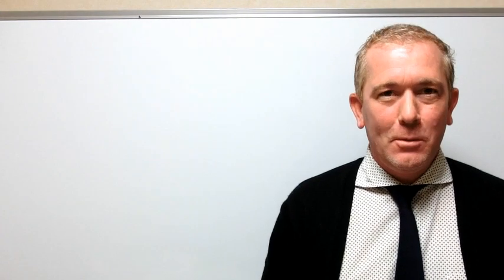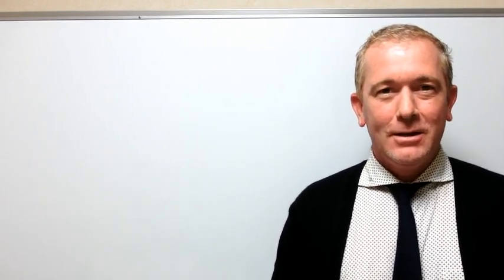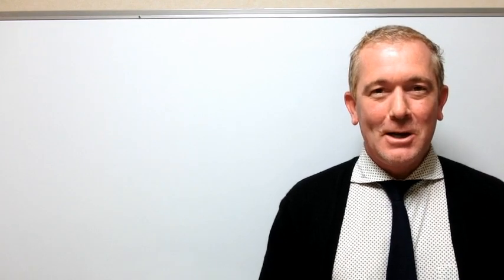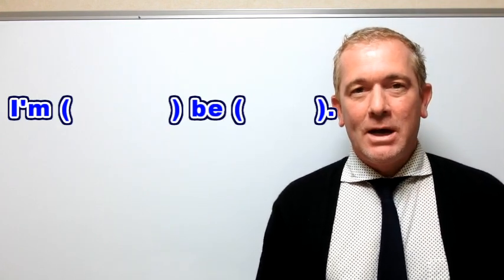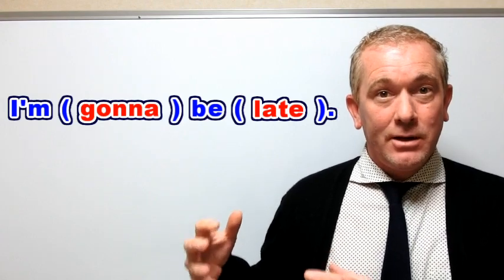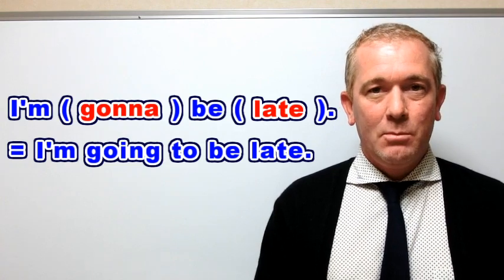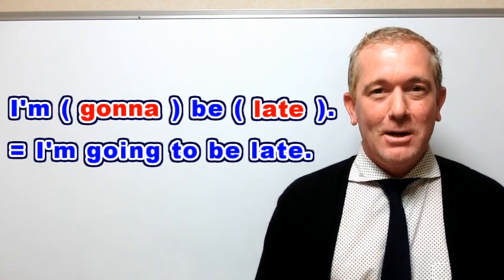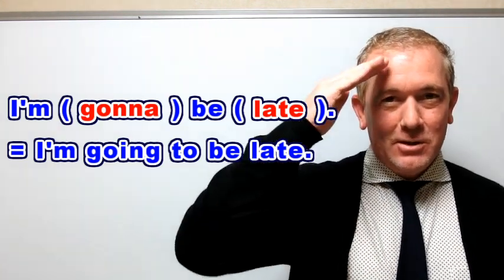What is he saying?(3) (Listening Practice) [ ForB English Lesson ]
Welcome to ForB's English lesson video! This time please guess what Robbie is saying. For other videos, please check out ForB YouTube Channel.

★Transcript
Hello, everyone. And welcome to ForB's English lesson video! I'm Robbie. And today's video is "Can you guess what I'm saying?" OK. So I'm going to say a sentence three times so please listen carefully and tell me what I'm saying.

OK? Are you ready? OK, here we go! "I'm gonna be late. I'm gonna be late. I'm gonna be late." OK. Could you catch what I was saying? OK. Well, let's try it again but this time with some hints. Yes? OK. Here we go. "I'm gonna be late. I'm gonna be late. I'm gonna be late." OK. Could you catch it now with the hints? OK. Well let's try it again and this time I'll say it a little slower. Yes? OK. Here we go. "I'm gonna be late. I'm gonna be late. I'm gonna be late." OK. Could you catch it now? OK. Well what I am saying is "I'm gonna be late. I'm gonna be late. I'm gonna be late." OK. So of course "I'm gonna" be equals  "I'm going to" be late.

OK? So let's practice. So first I'm going to say it slowly and repeat after me. And then a little faster. Repeat. And then really fast. Repeat. OK. Ready. Slowly. "I'm gonna be late." OK. A little bit faster now. "I'm gonna be late." OK. And fast. "I'm gonna be late."
OK. Good. Now let's try it three times really fast. Alright. Ready. Repeat after me. "I'm gonna be late. I'm gonna be late. I'm gonna be late." Good! I hope you could do it.

Great. I hope it was helpful. As always, I'm Robbie.